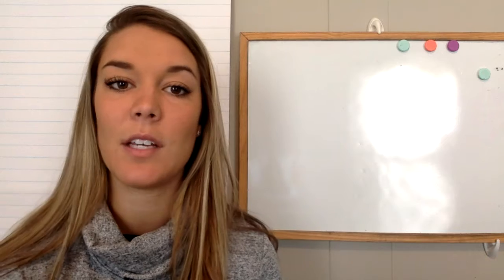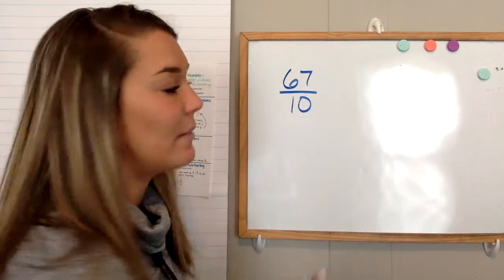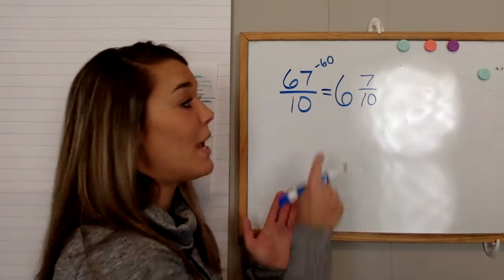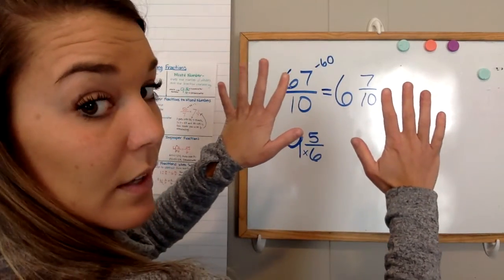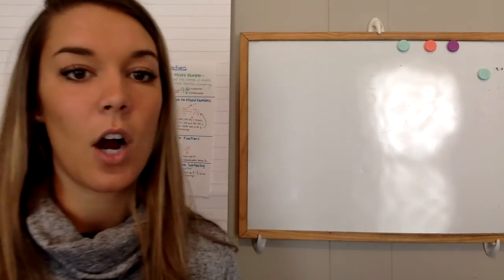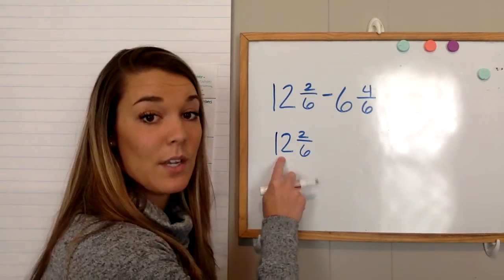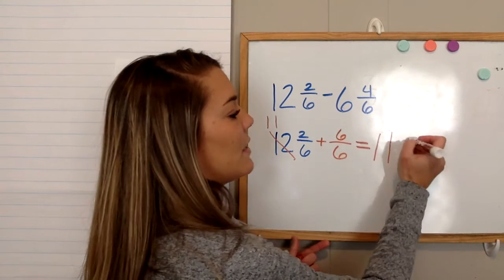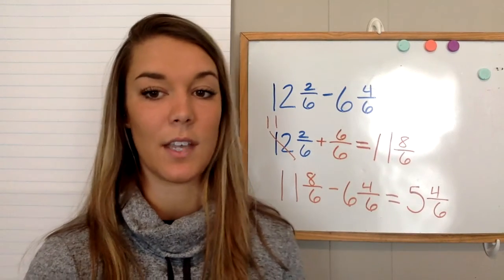Converting Fractions Reference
Hi 5th graders! watch this video for some reminders about how to convert fractions.